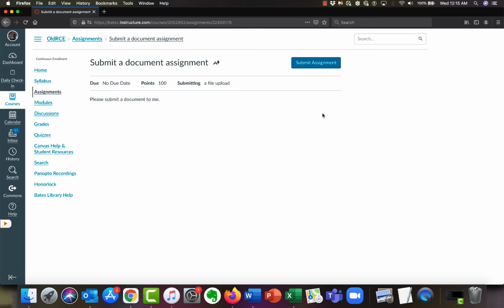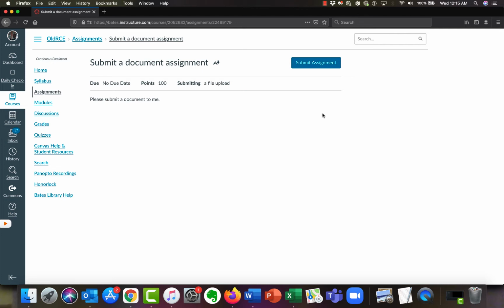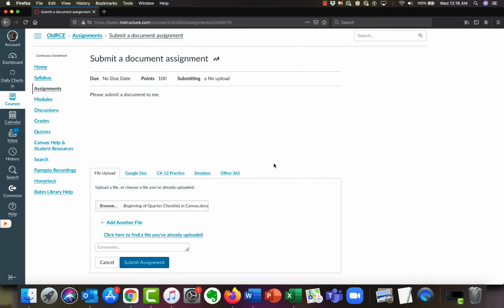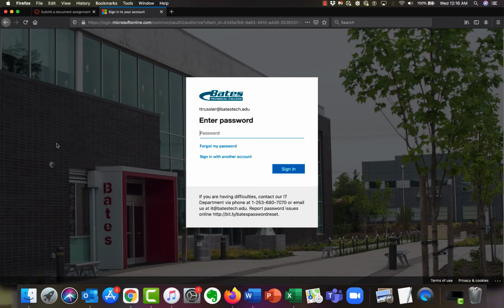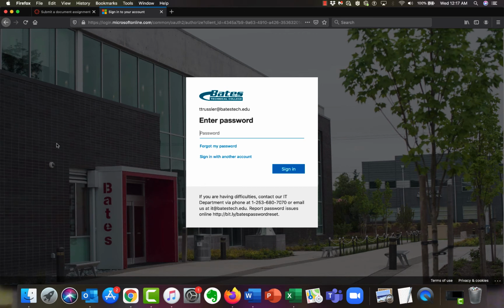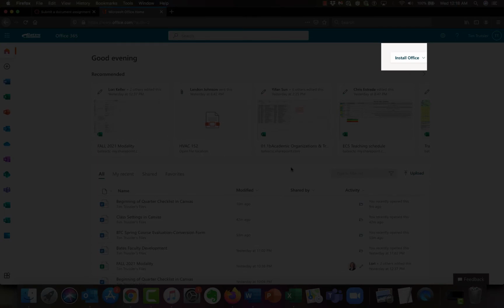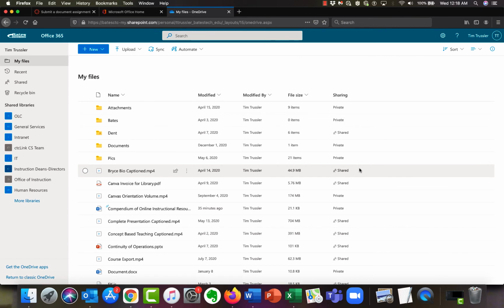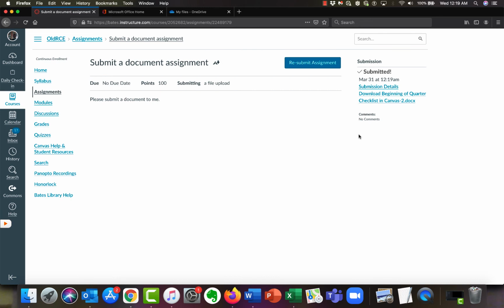Office 365 Canvas Upload Workaround